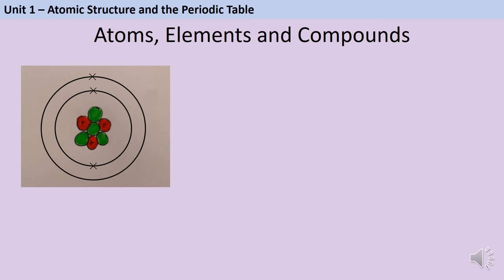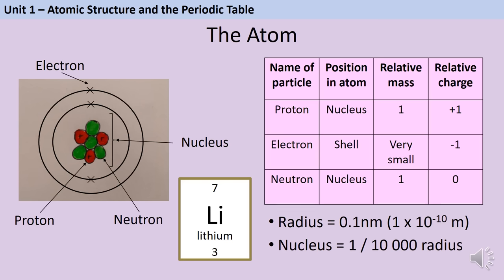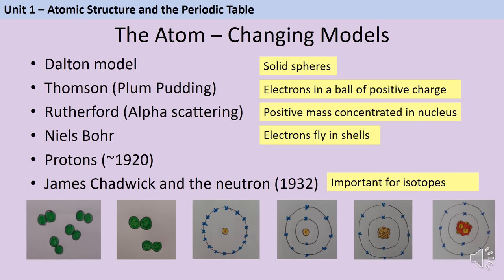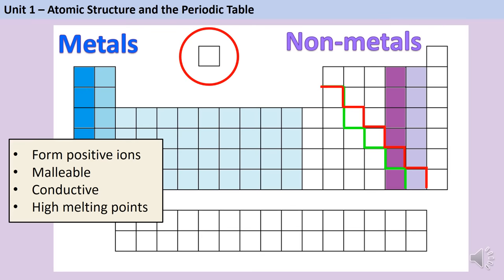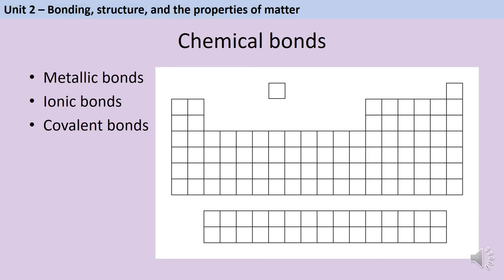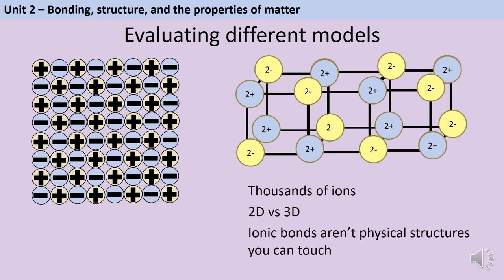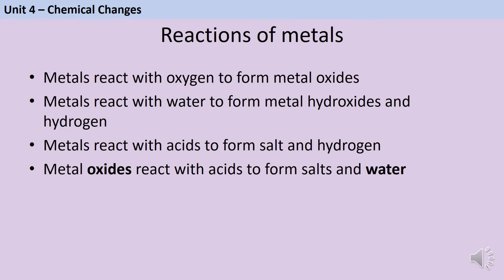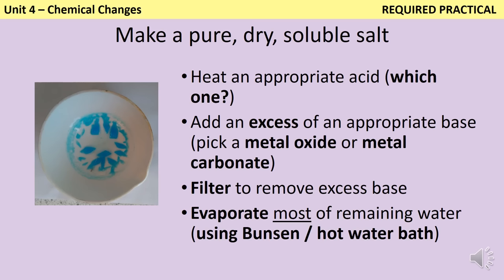AQA GCSE Chemistry (9-1) Paper 1 in under 70 minutes - Friday May 17th 2024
An updated version of my revision video for Paper 1 of AQA GCSE Chemistry (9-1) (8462 specification) covering:
- 0:00 Unit 1 (Atomic Structure and the Periodic Table)
- 23:06 Unit 2 (Structure and Bonding)
- 39:10 Unit 3 (Quantitative Chemistry)
- 49:51 Unit 4 (Chemical Changes)
- 59:26 Unit 5 (Energy Changes)

If you are taking AQA Combined Science (8464) then you should skip:
- 22:17 - 23:06 (Transition metals)
- 37:33 - 39:10 (Nanoparticles)
- 47:53 - 49:51 (Percentage yield, Atom Economy and Titration)
- 1:03.29 - end (Chemical cells and fuel cells)
These sections are clearly marked with bright green headings at the top of each slide.